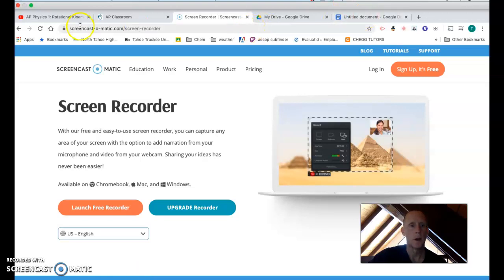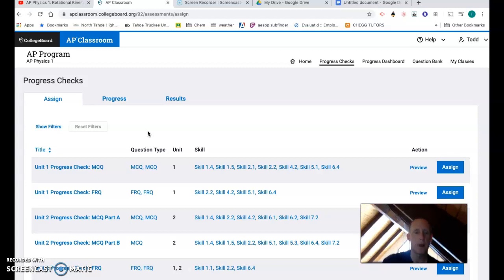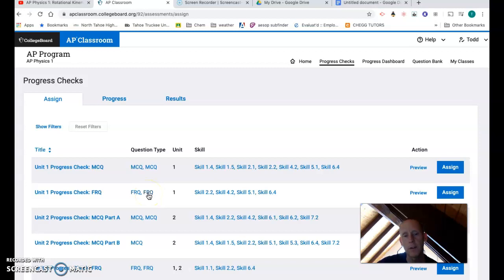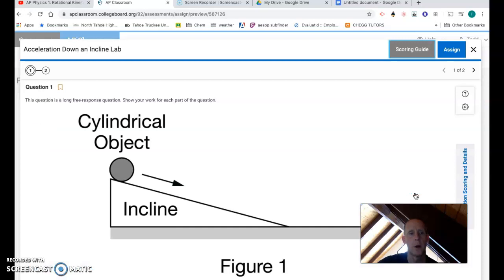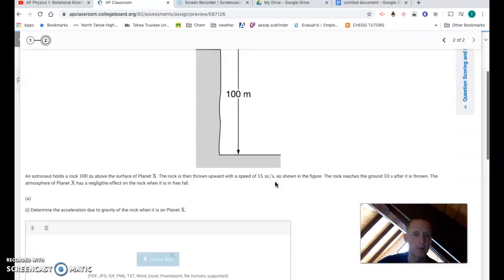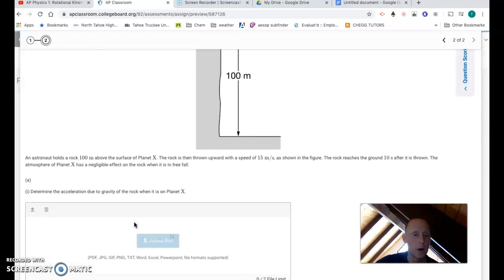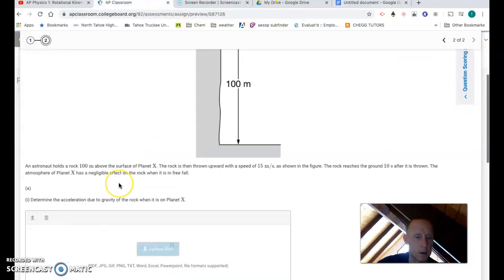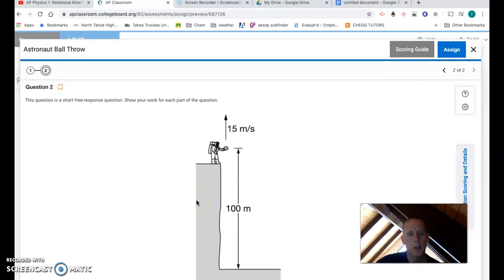Watch First 4/6